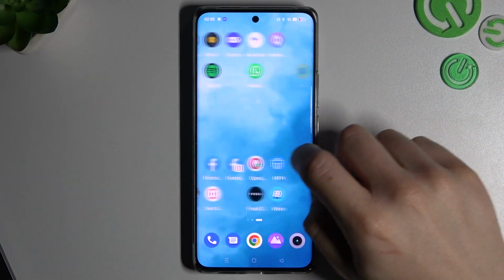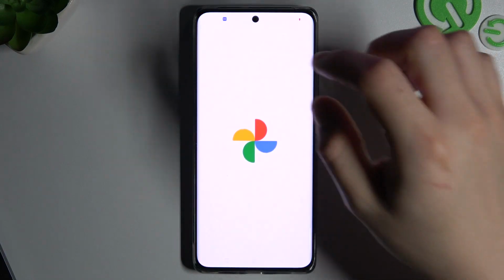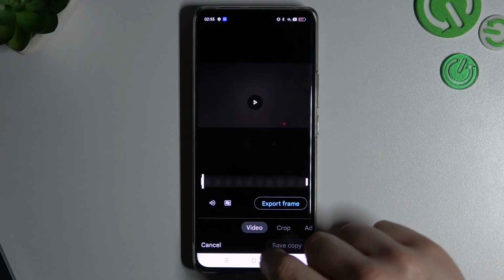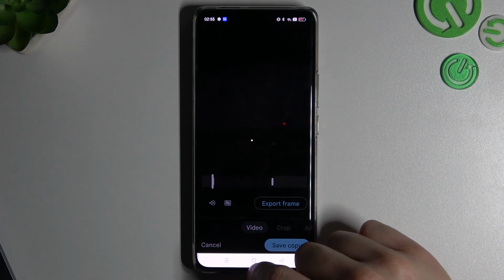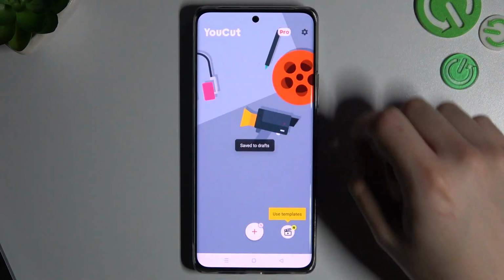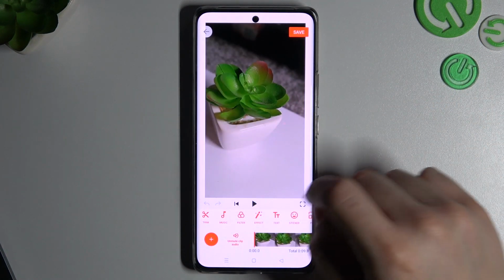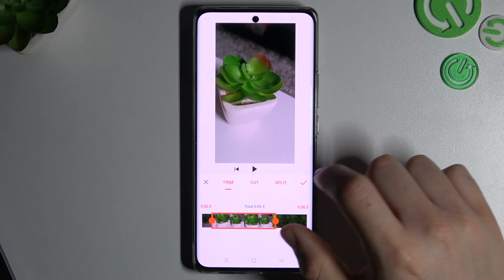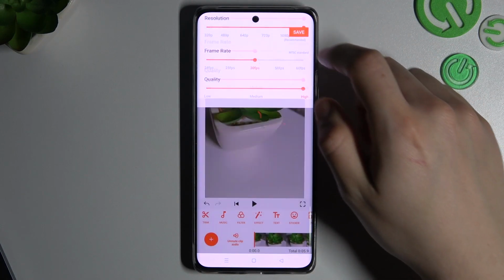How to Cut Videos on Your Android Device in minutes - No Editing Experience Required!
Welcome to our tutorial on how to cut a video on your Android device. Are you tired of struggling to trim your footage? Look no further! In this video, we'll show you step-by-step how to easily and efficiently cut your videos on your Android device. So, grab your device, and let's get started! First, open your video editing app on your Android device. We recommend using the built-in video editor, but there are also many third-party options available. Next, select the video you want to edit and open it in the editor. From there, you'll see various editing tools, such as trim, cut, and split. Use these tools to select the specific section of the video you want to cut. Once you've made your selections, simply press the "Save" button to save your newly edited video. And that's it! You've successfully cut your video on your Android device.

How to edit videos on an Android phone?
How to trim videos on an Android tablet?